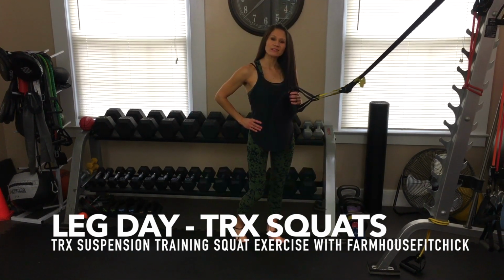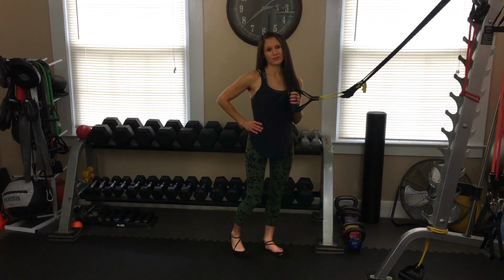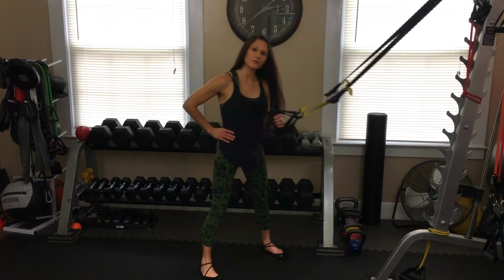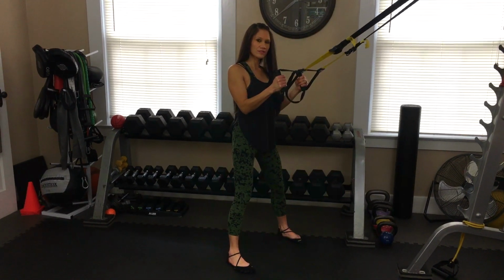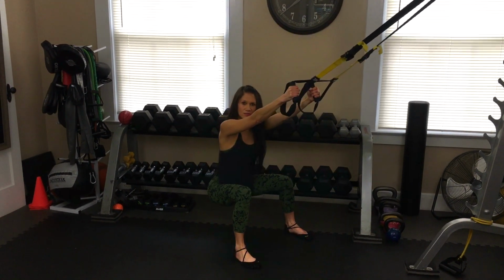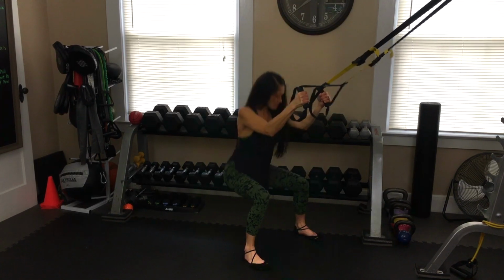Leg Day - TRX Squat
The TRX Squat is a great leg day exercise.  I love the suspension training straps as it really strengthens up the core while using your body weight to perform the exercises.  This is a GREAT exercise for beginners to learn proper form and technique on squats.